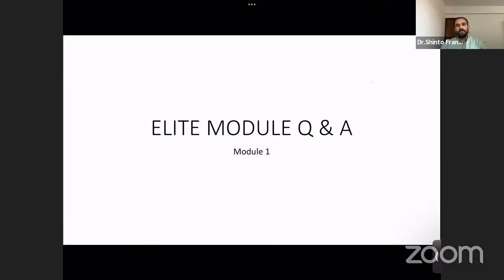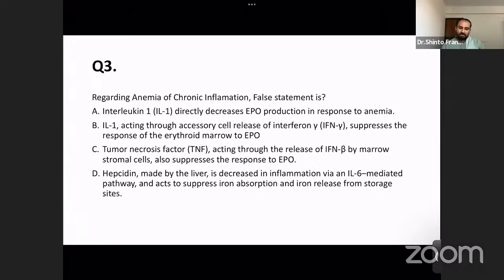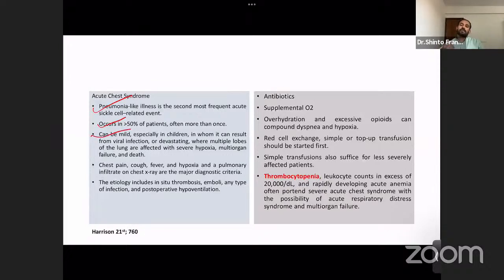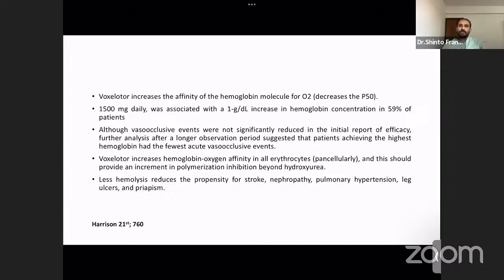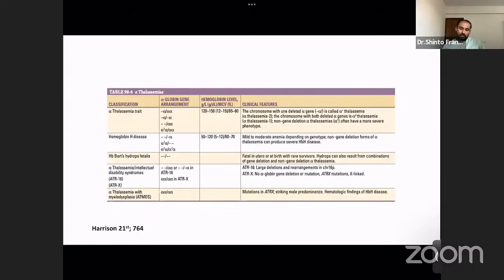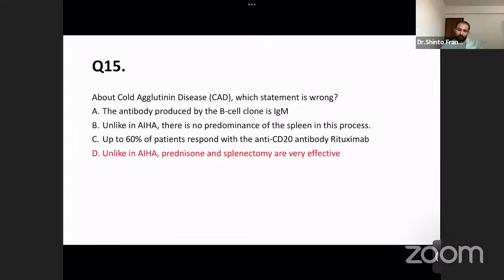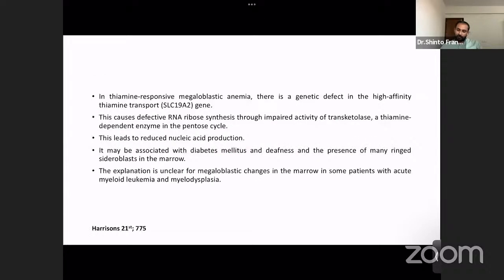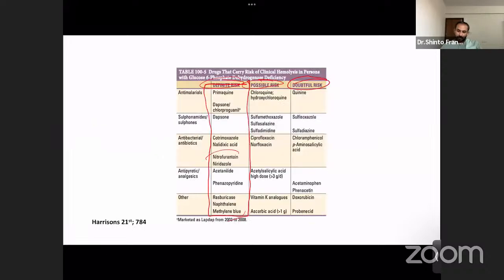NEET SS '23 Elite S03 Hematology Module 1 Discussion by Dr Shinto Francis